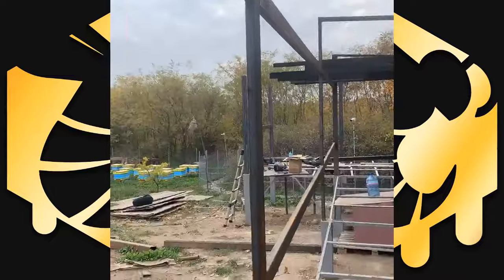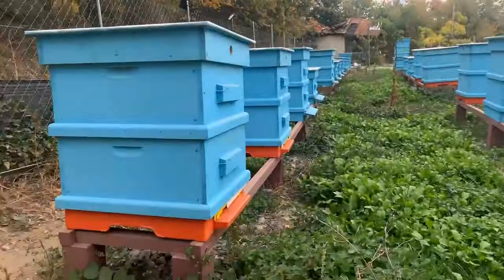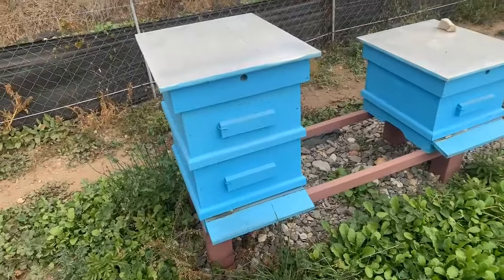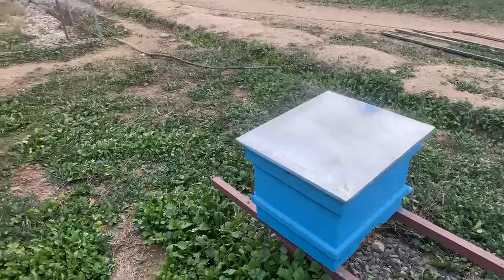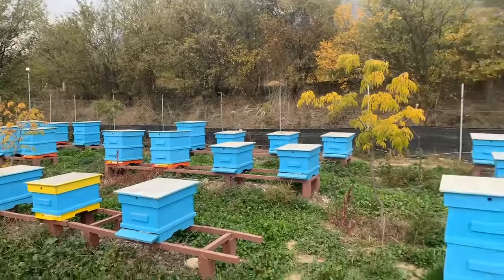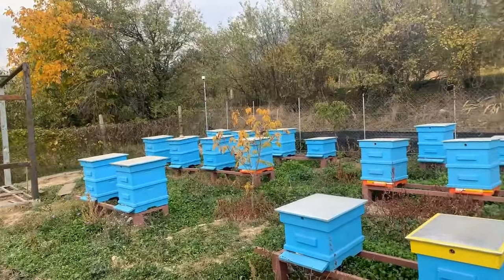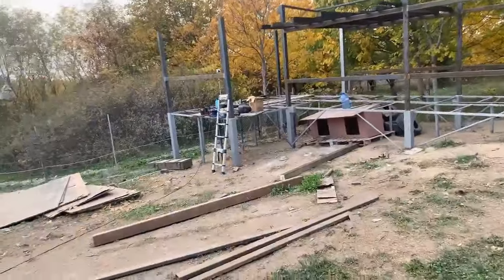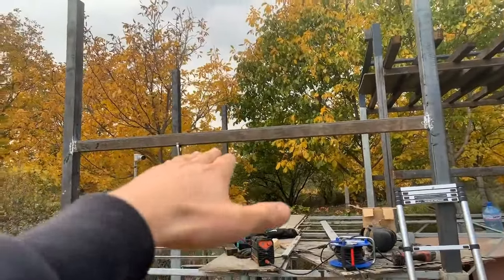BeezHive Update 272 - Why You Shouldn't Open Bee Hives At This Time Of Year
Why You Shouldn't Open Bee Hives At This Time Of Year

In today’s video, Xanderz explains why opening bee hives at this time of year can be risky for both the bees and the hive’s health.

As the seasons change, bees work hard to prepare for winter, and disturbing them can impact their food stores, stress levels, and overall hive stability.

Watch to learn more about the key reasons to avoid hive inspections right now and how you can support your bees as they enter this critical period.